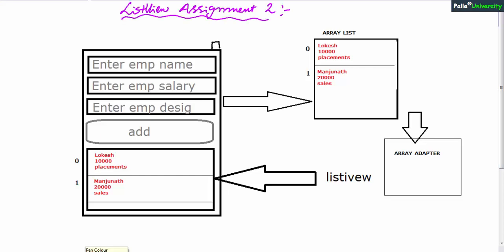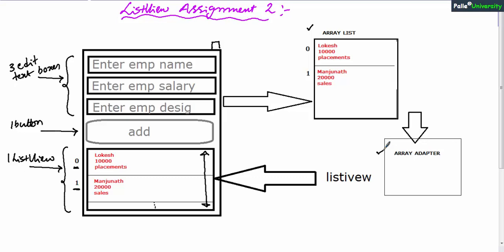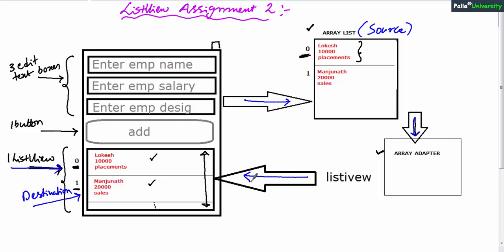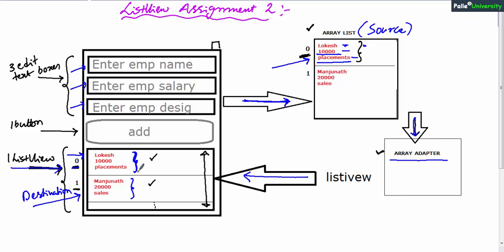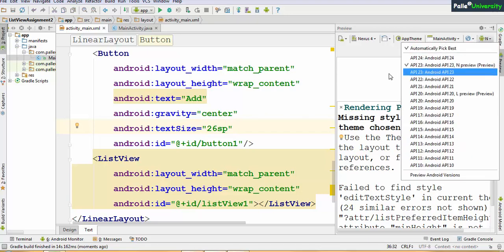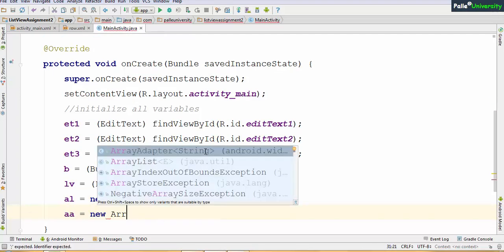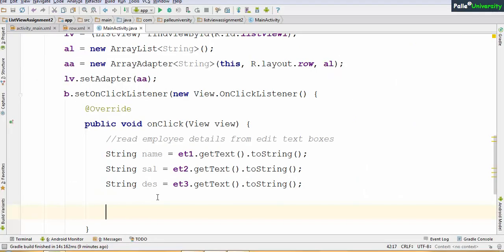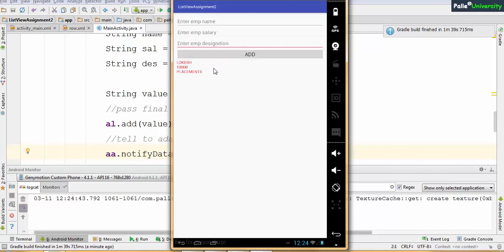adding multiple elements to list view row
in this video you will learn about how to add multiple elements to listview rows in android.